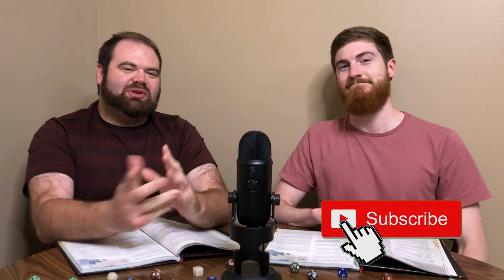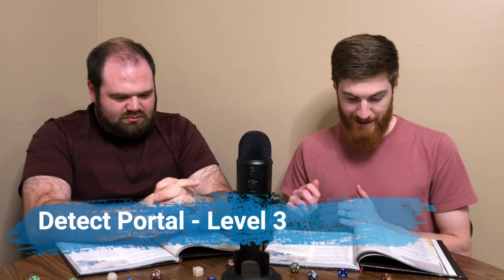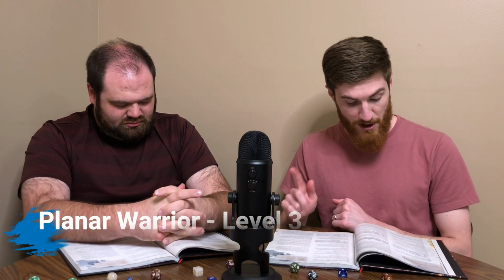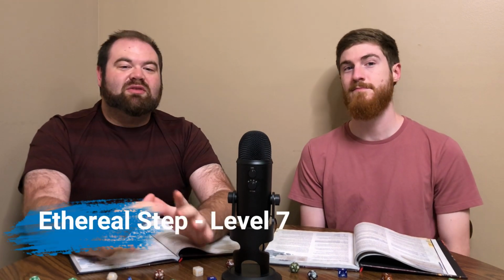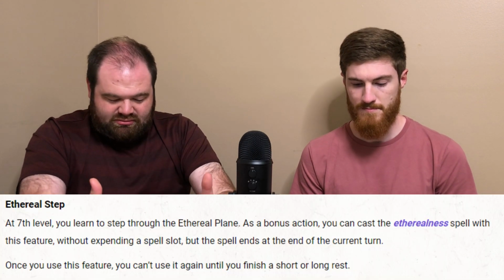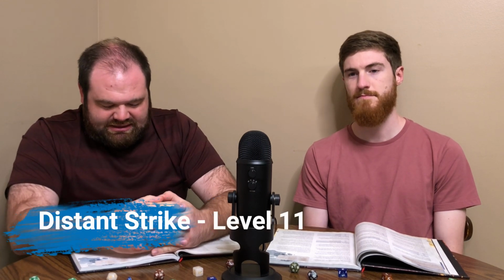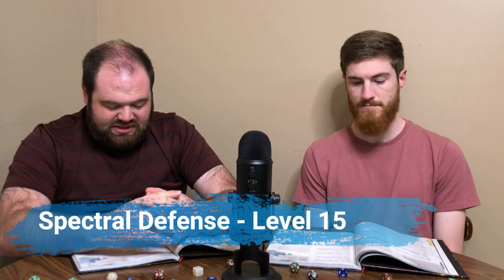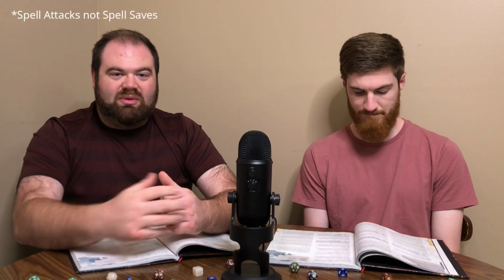Horizon Walker Ranger - D&D 5e Subclass Series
We discuss the next subclass in the series from Xanather's Guide to Everything: the Horizon Walker Ranger! This subclass gets some interesting abilities... find out what we think of this subclass! We are going to be going over each subclass ability then  rating each subclass on Roleplay Value, Combat Value, and Overall Class Synergy. We have a very special rating system as well!